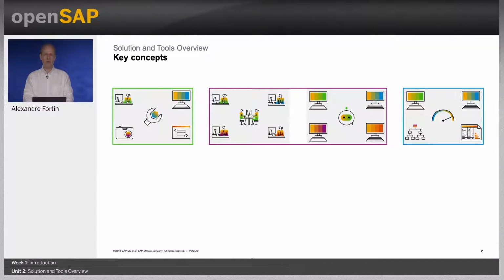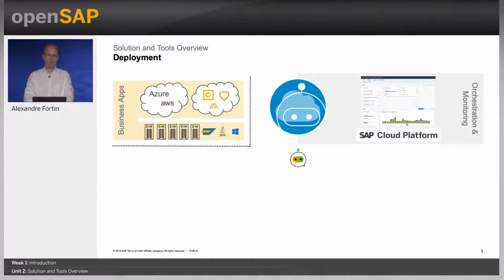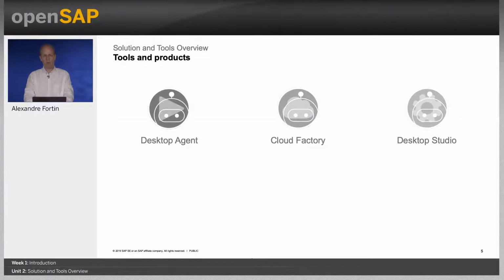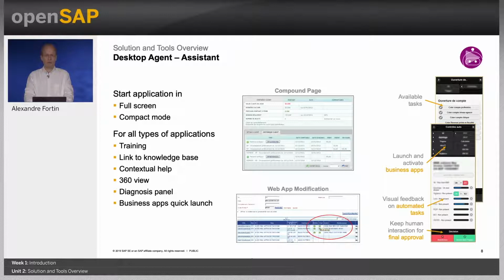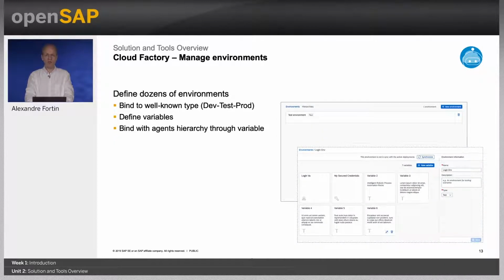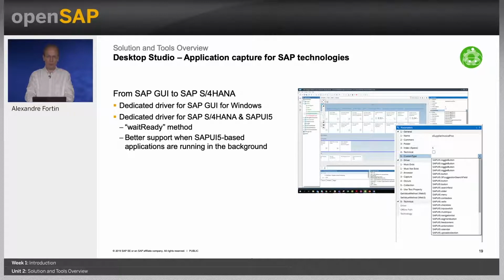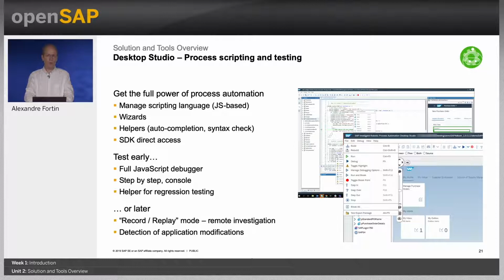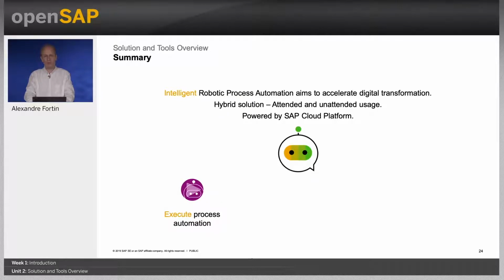openSAP rpa2 Week 01 Unit 02 SOLTOOLS Video